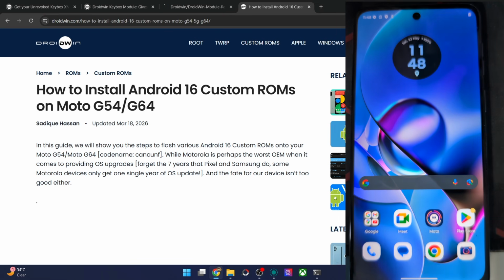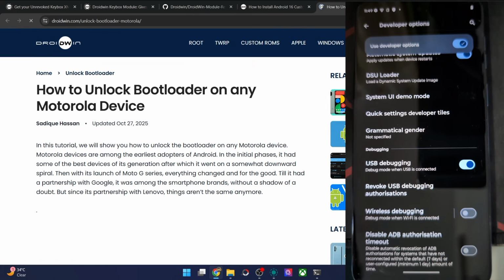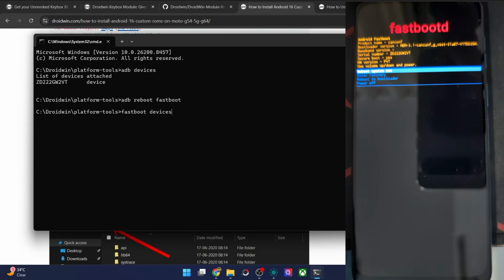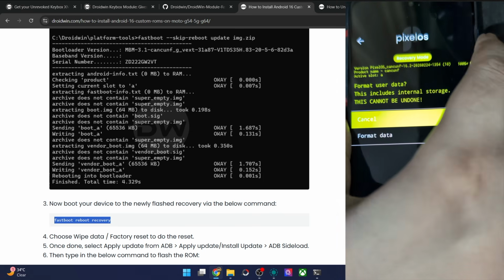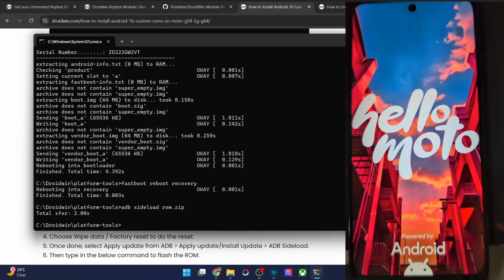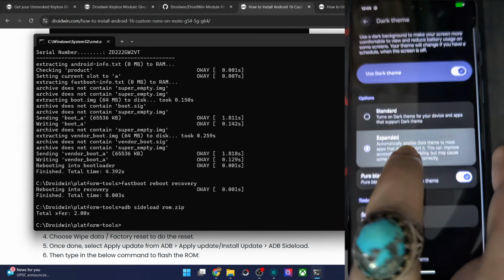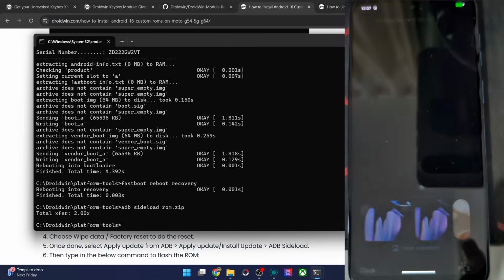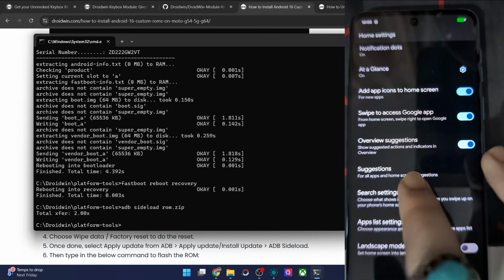Moto G54/G64 Gets PixelOS Android 16 QPR2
In tis video, we will show you the steps to flash the latest PixelOS based on Android 16 QPR 2 onto your Moto G54/G64.